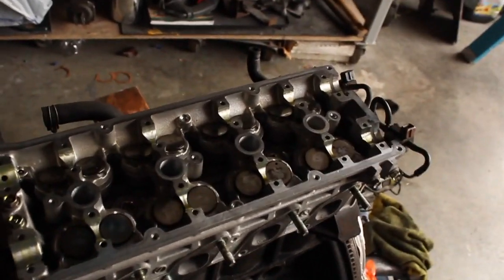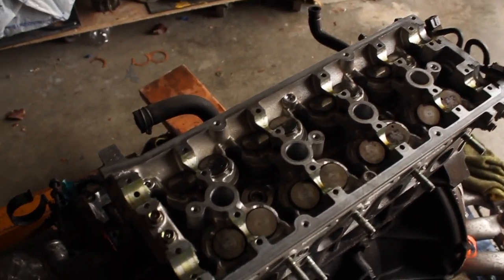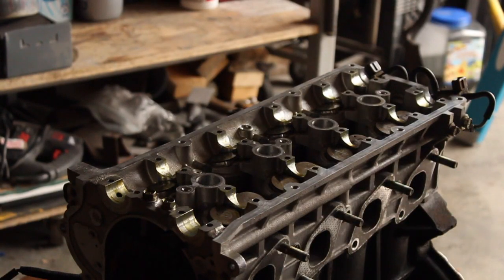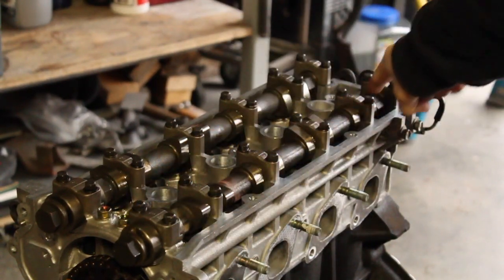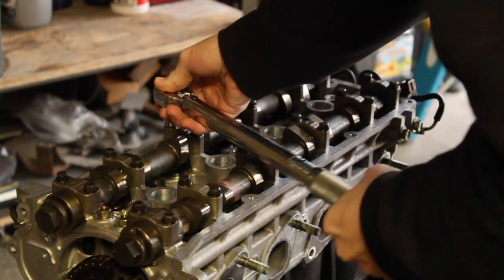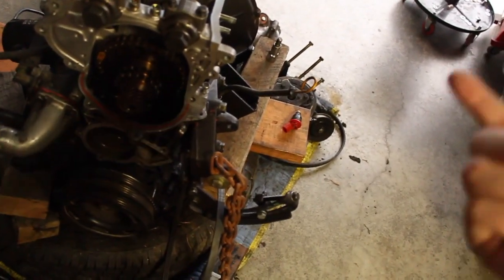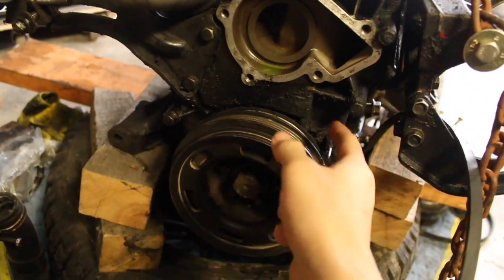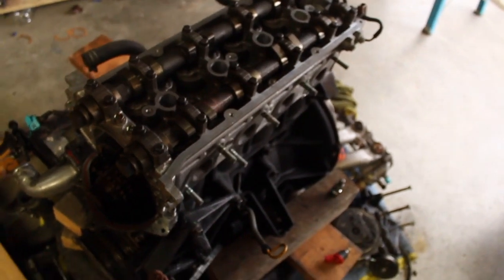240sx budget build part 2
Just putting back the ka24de, this short video was just for the cylinder head and the camshafts. hope you enjoy :)